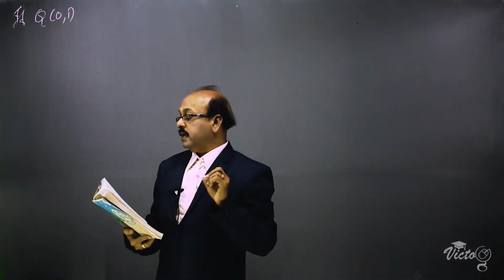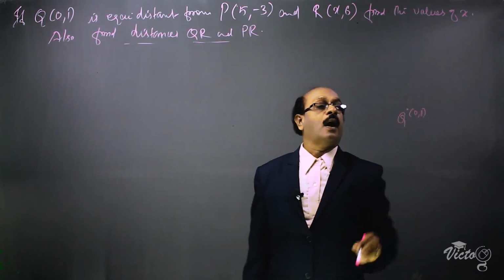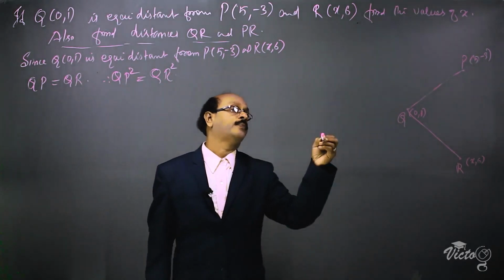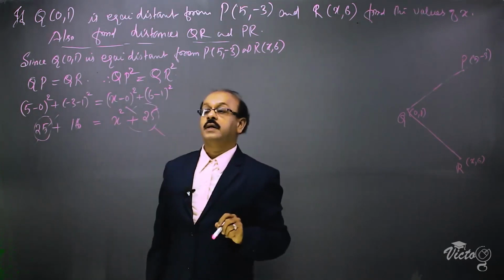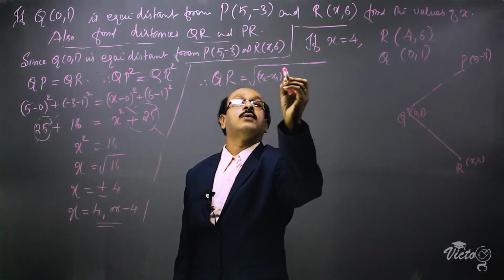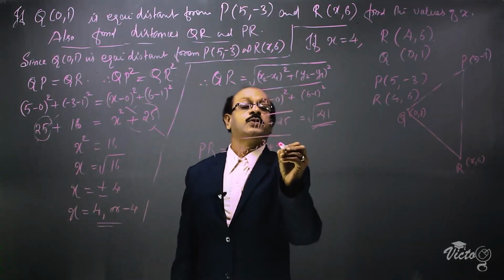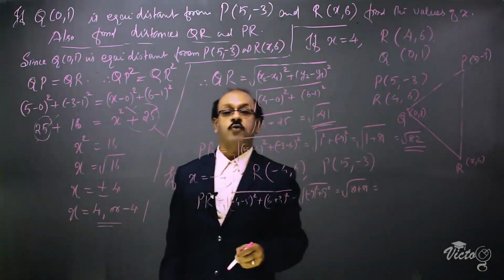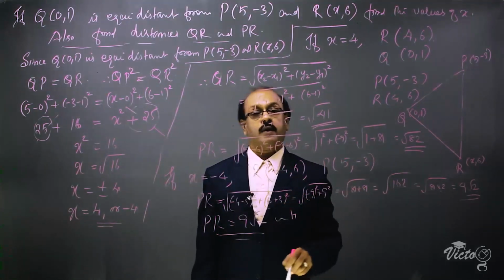Coordinate Geometry 14Excercise 7 1 Q9